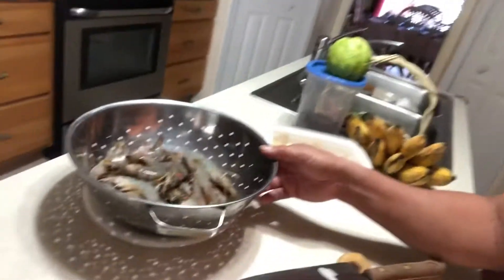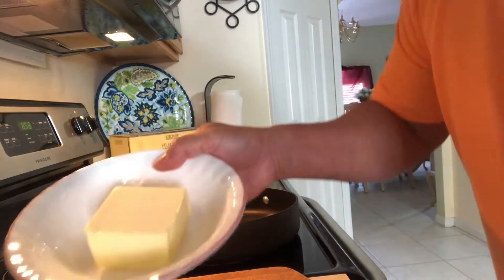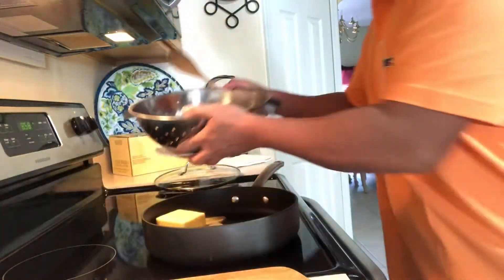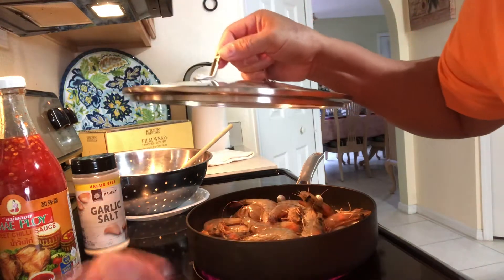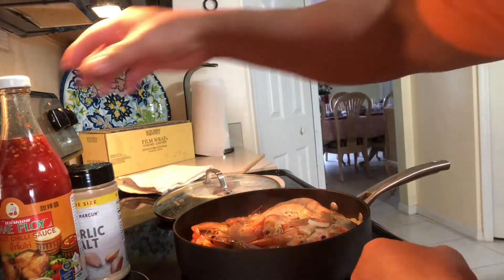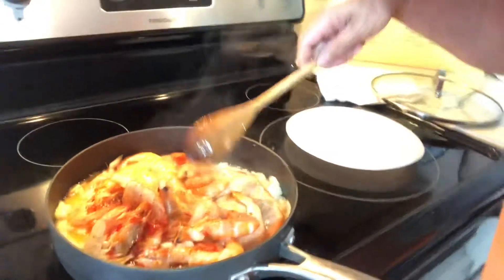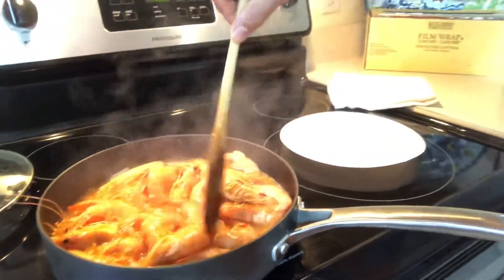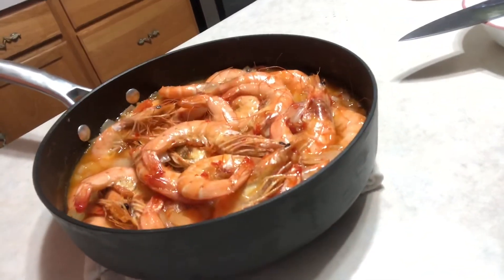How to cook Sweet and Spicy Jumbo Shrimps/Chef Jojo from Florida USA 🇺🇸